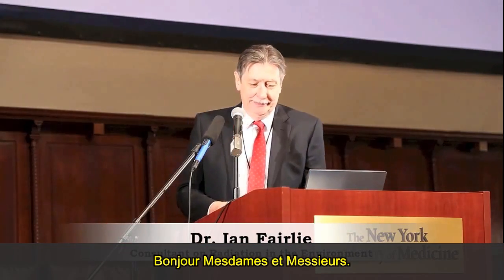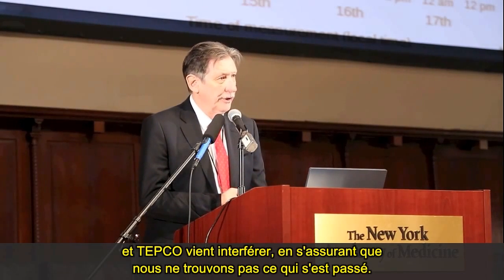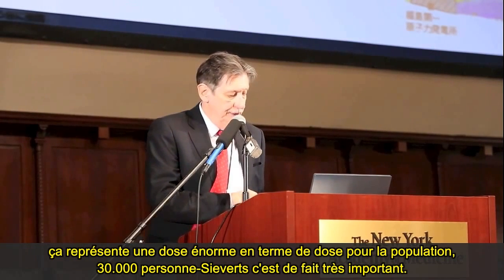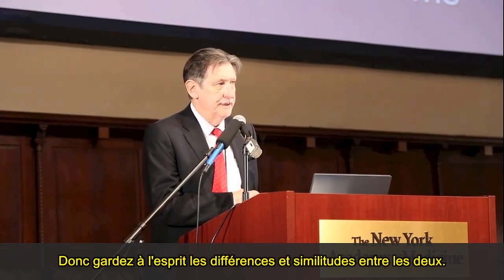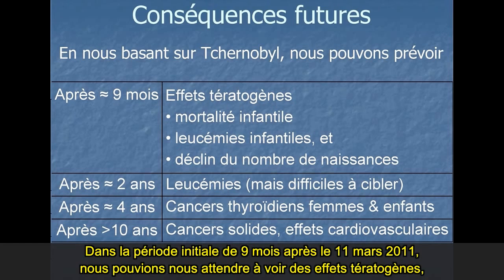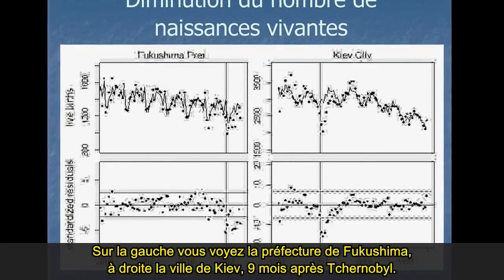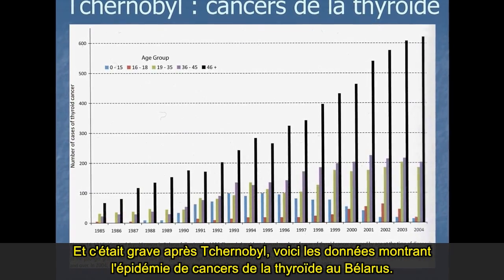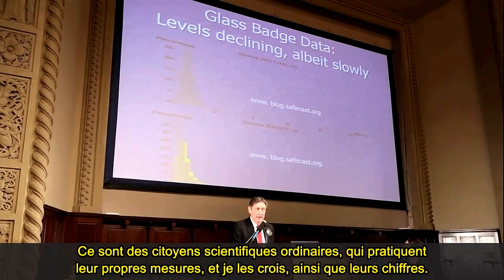Fukushima radioactive releases & health effects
Dr Ian Fairlie,specialist radiological hazards, is an independent consultant in the field of radioactivity in the environment. Here are the topics covered in this video

- Brief overview of the progress of the disaster at Fukushima
- Extent of contamination by radioactive clouds, comparison with Chernobyl
- Initial Health Effects: infant mortality and stillbirth, abnormal thyroid
- Sanitary coming Consequences: cancers, cardiovascular disorders
- Importance of collective radiation doses

Vidéo réalisée à l'occasion du symposium "The Medical and Ecological Consequences of the Fukushima Nuclear Accident" (Conséquences médicales & environnementales de l'accident nucléaire de Fukushima) organisé par la fondation Helen Caldicott les 11 & 12 Mars 2013 à New York.

Traduction, édition et sous-titrage par mes soins.